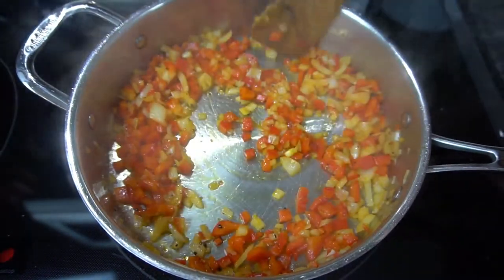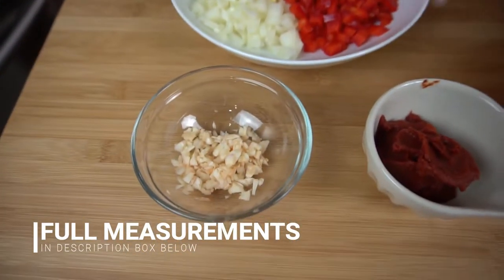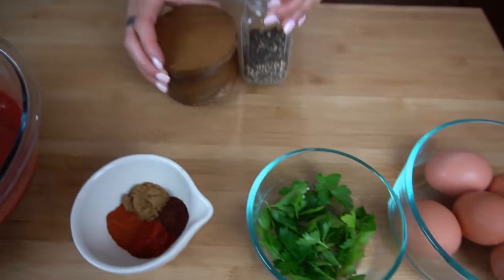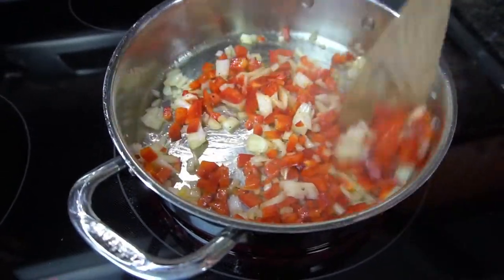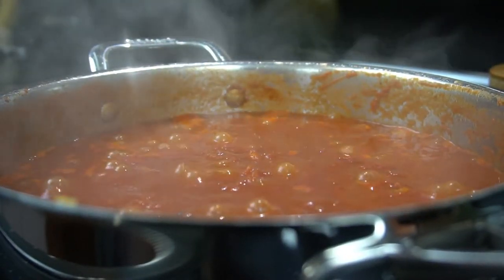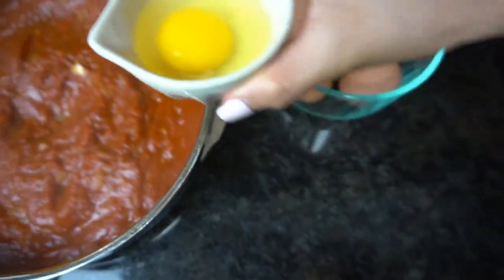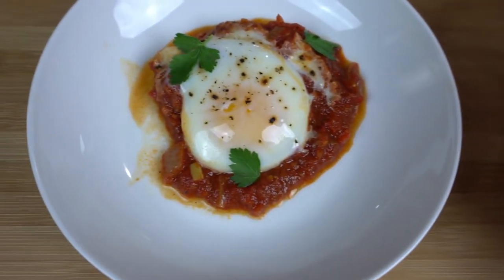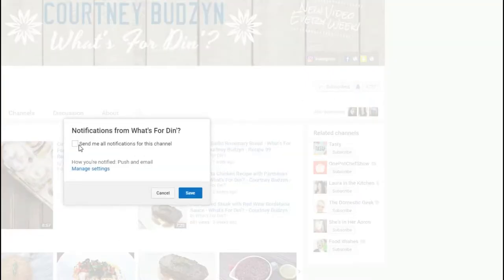Shakshuka - What's For Din'? - Courtney Budzyn - Recipe 101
Shakshuka Recipe | How to Make Shakshuka

My hubby asked the classic question the other night “what’s for din’?” And when I said shakshuka he looked at me funny as if I had sneezed. For those of you who are not familiar with shakshuka, you are missing out my friend! Shakshuka is a flavorful yet simple breakfast, lunch, dinner, linner, brunch food, etc. Whenever you want to eat it. That is the perfect time! When I make shakshuka for dinner I always make some orzo pasta to go with it which makes it ultra filling! Shakshuka is originally an Israeli dish which over the years have taken on many different versions. By all means, this is not the authentic version, but the version of shakshuka that I love most and I’m sure you will too!

| Ingredients |

2-3 Tablespoons Olive Oil
1 Medium Onion, Diced
1 Medium Red Pepper, Chopped
2 Cloves Garlic, Minced
1 28-Ounce Can Crushed Tomatoes (San Marzano are best)
2 Tablespoons Tomato Paste
1 Teaspoon Chili Powder
1 Teaspoon Cumin
1 Teaspoon Paprika
½ Teaspoon Cayenne Pepper (OPTIONAL- SPICY!)
5 Eggs
Salt and Pepper to Taste
Fresh Chopped Parsley for Garnish

| Directions |

Heat a large sauté pan over medium heat. Add olive oil, onion, and red pepper. Season with salt and pepper to taste. Cook until onion is translucent and pepper is soft.

Add garlic and seasonings and cook for an additional 2 minutes or until garlic is fragrant.

Add tomato paste and crushed tomatoes. Season again with salt and pepper. Stir well and simmer over medium heat for about 5-10 minutes or until it has reduced and thickened slightly.

Taste the sauce and make sure it has your desired amount of seasoning.

Using a spatula or spoon, create a small divot in the sauce where you want to place your egg. Crack the egg in a bowl and not directly into the sauce to avoid getting shell into the sauce. Gently place the egg in the divot on the sauce. Continue with all the eggs and season the tops with salt and pepper.

Place pan in a 375 Degree F oven for 7-10 minutes or until the egg whites are set and the yolk is slightly runny.

Top with fresh parsley and serve!

*If you are making this for dinner, try it with some orzo pasta!